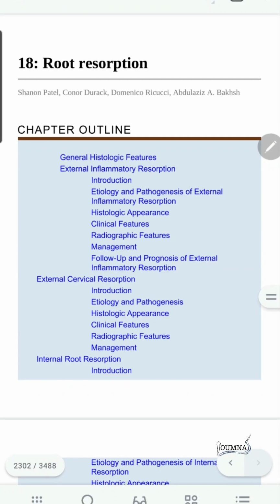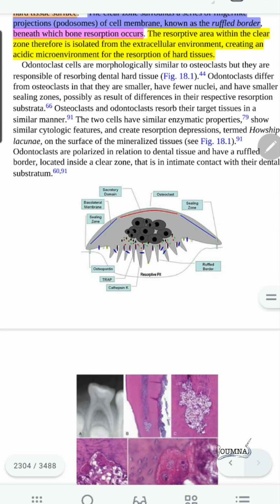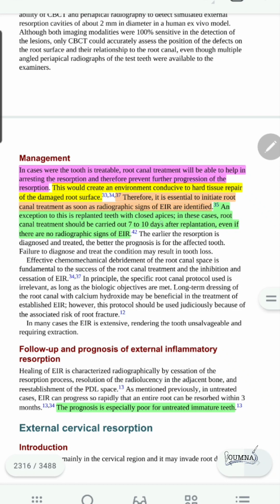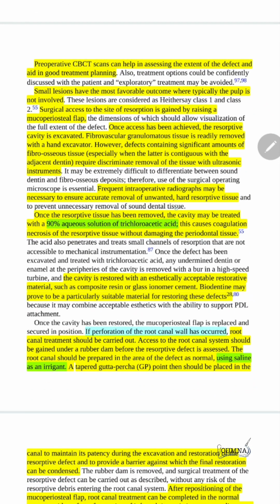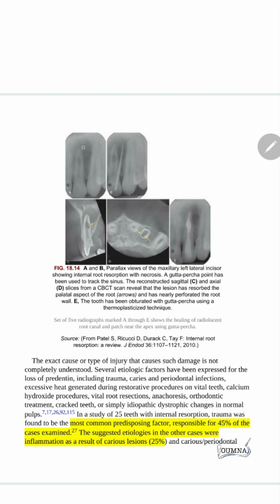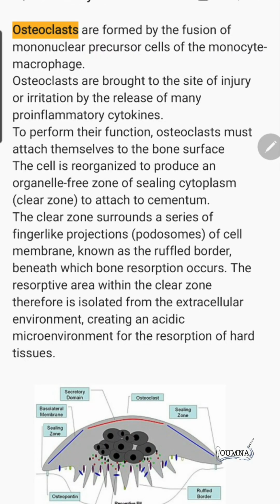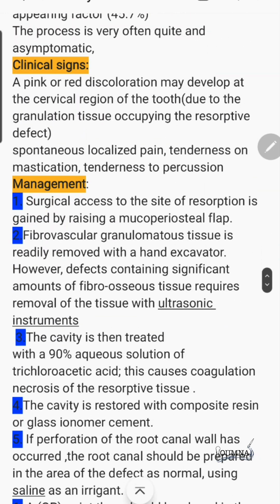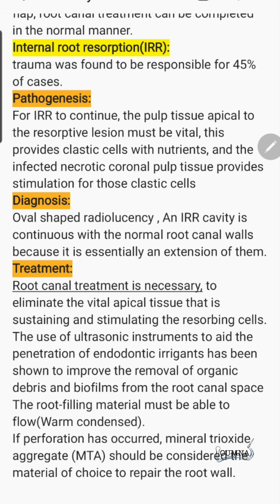𝐏𝐚𝐭𝐡𝐰𝐚𝐲𝐬 𝐨𝐟 𝐭𝐡𝐞 𝐏𝐮𝐥𝐩 12𝓽𝓱 𝐞𝐝𝐢𝐭𝐢𝐨𝐧| 𝐑𝐨𝐨𝐭 𝐑𝐞𝐬𝐨𝐫𝐩𝐭𝐢𝐨𝐧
Video by time sequence:
Osteoclast cells 00:10
External inflammatory resorption(EIR) 03:34
External cervical resorption(ECR) 06:55
Internal root resorption(IRR) 11:55
Summary 15:44